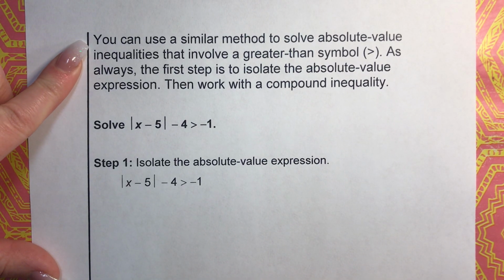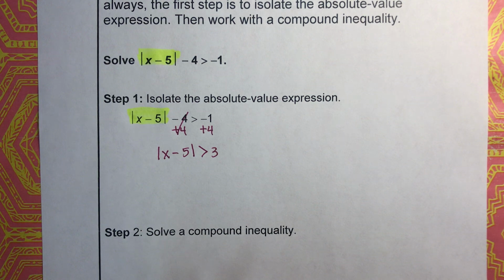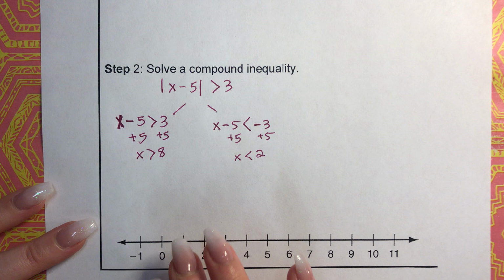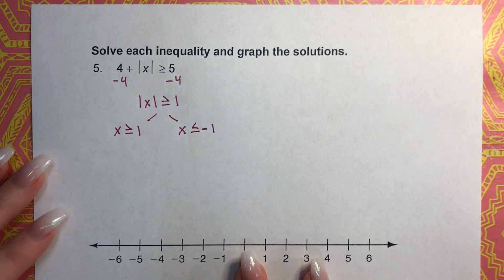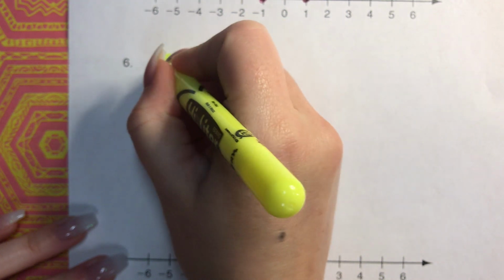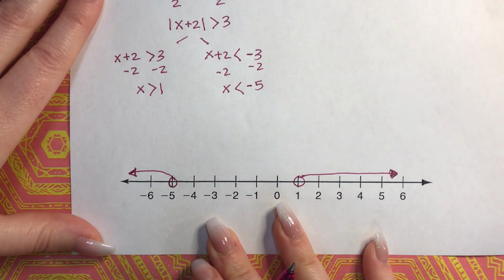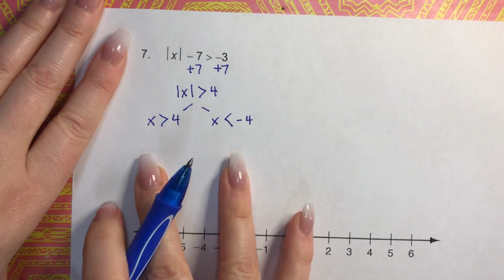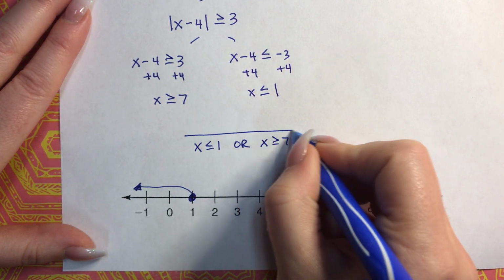Chapter 2.7 Solving Absolute-Value Inequalities Example 2